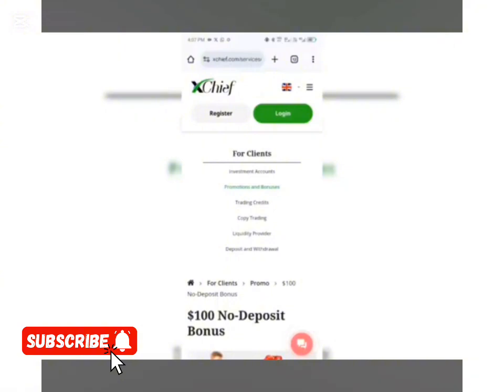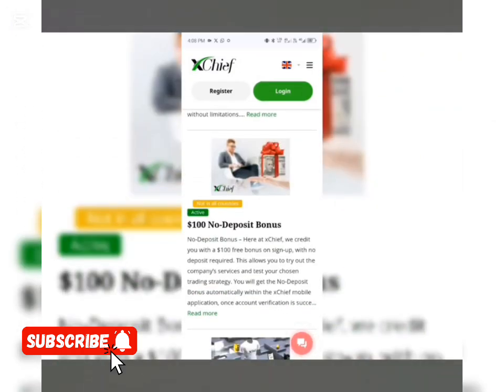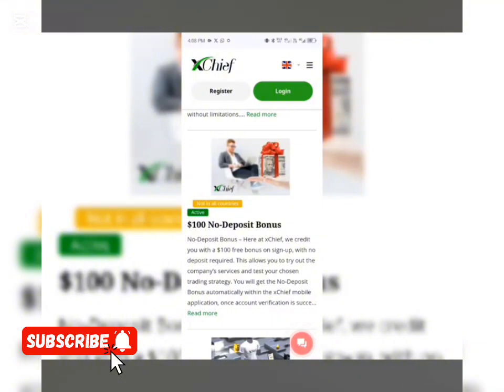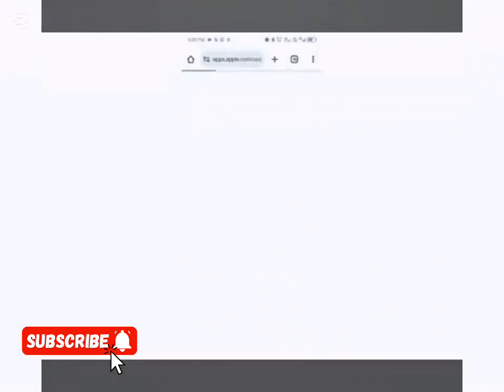Get $100 FREE Forex No Deposit Bonus ▪︎ Instant Trading !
💸 Claim Your $100 Forex No Deposit Bonus Instantly!
No credit card. No deposit. No risk.
This $100 Free Forex No Deposit Bonus is your chance to start trading live markets without spending a dime. Perfect for beginners or anyone looking to test strategies on a real account without risking their own money.

✔️ Withdrawable profits
✔️ Fast account setup
✔️ Trusted broker platform
✔️ Real trading environment

🎯 Whether you're just getting started or you're a pro, this Forex Free Funds offer is your gateway to Zero Risk Trading.

$100 forex bonus 2025

Free forex money

Forex without investment

Instant forex bonus

Zero risk trading forex

No deposit forex account

Free forex trading capital

Forex bonus hunt

Forex free funds no deposit

Free trading account forex

Forex trading tips for beginners

forex bonus no deposit required

free forex money 2025

forex trading with no deposit

top forex brokers with no deposit bonus

best forex no deposit bonus

forex free funds

zero risk forex trading

start forex trading without money

instant forex bonus 2025

forex bonus you can withdraw

real forex bonus

legit forex no deposit bonus

how to trade forex with free bonus

forex demo vs no deposit bonus

forex welcome bonus

withdrawable forex bonus